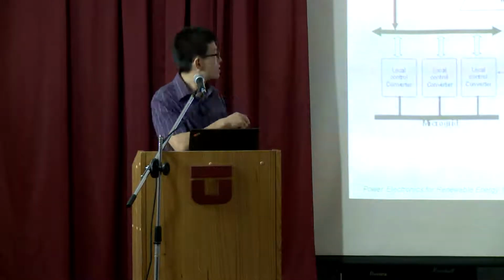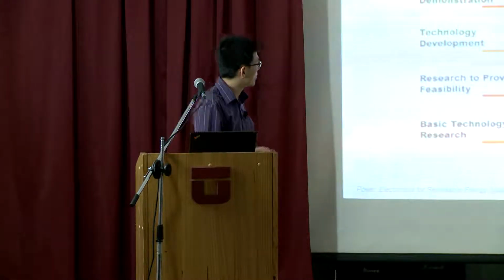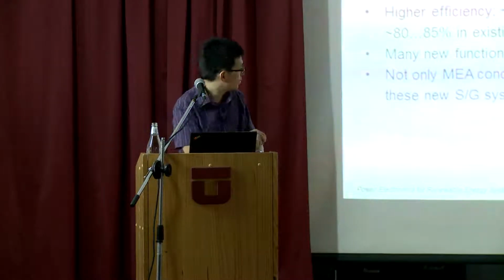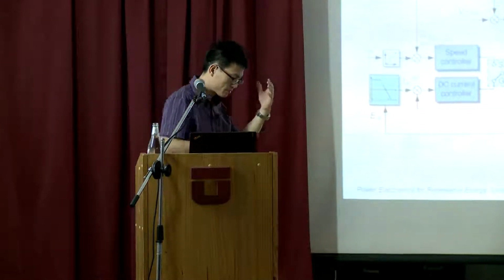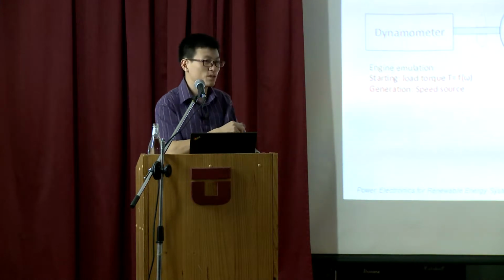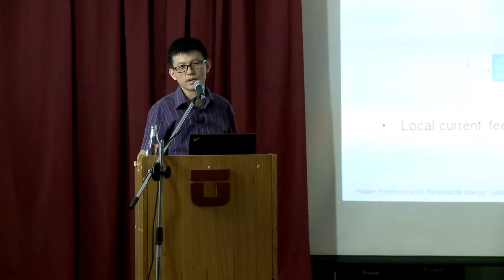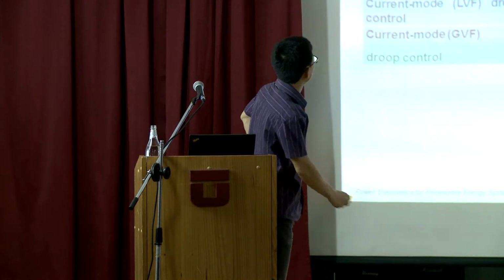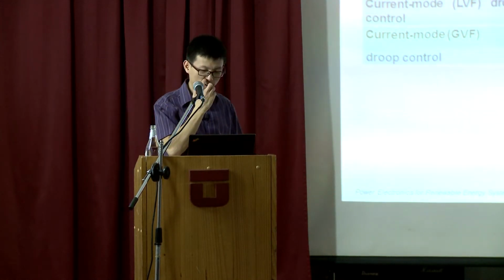04 Tao Yang (parte 01)